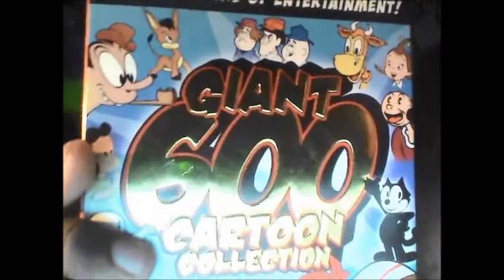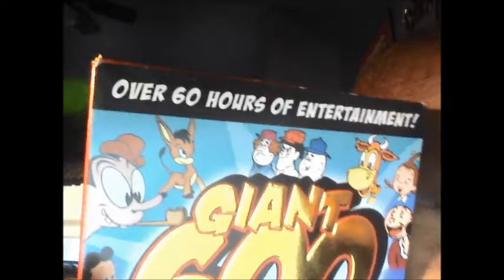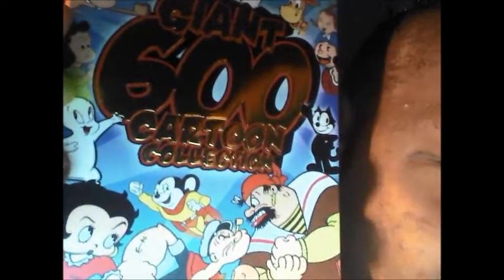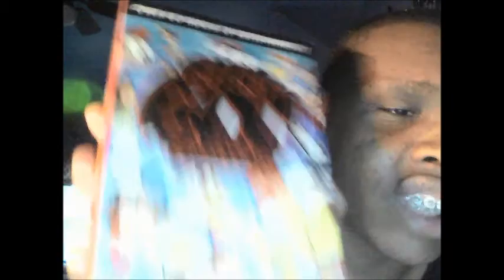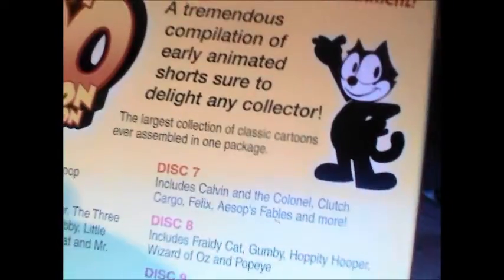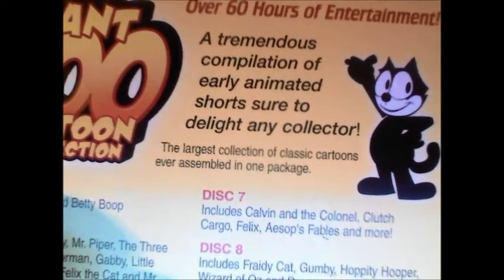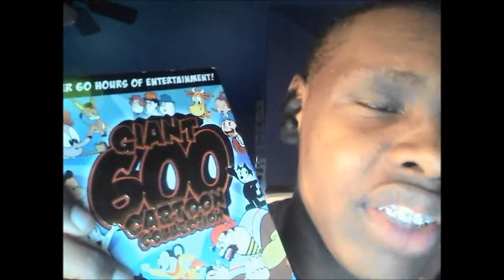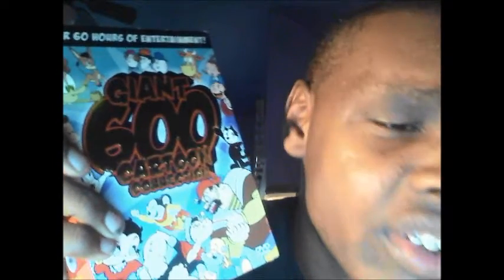Mill Creek Entertainment Giant 600 Cartoon collection review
The holy grail of classic animation box sets for any true cartoon lover. Features 12 discs each with 22 to 30 animated shorts from timeless late 1930's and 1940's character's such as Popeye, Betty Boop and Felix The Cat.